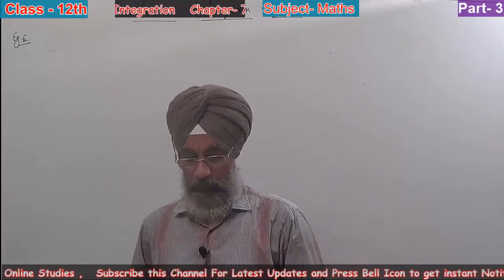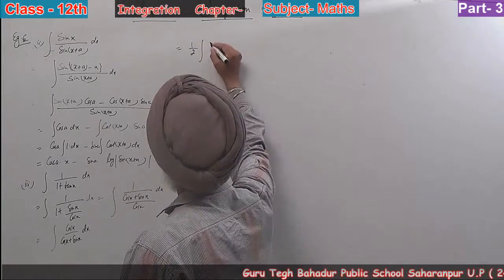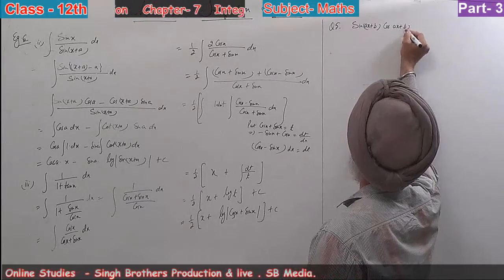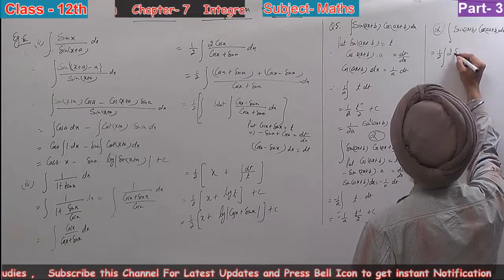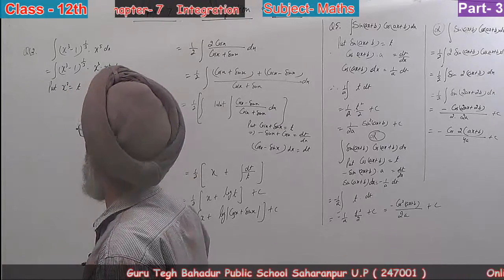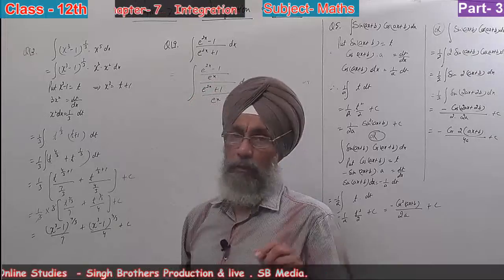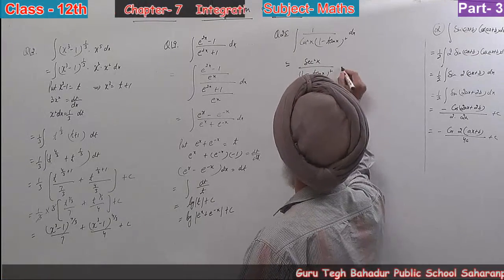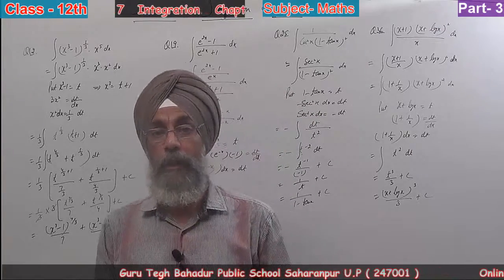Part 3 , Chapter 7 , Subject Maths , Class 12th